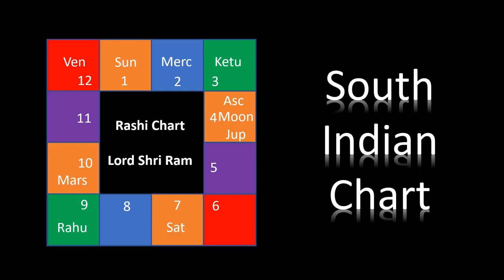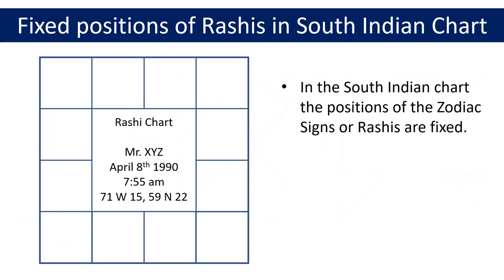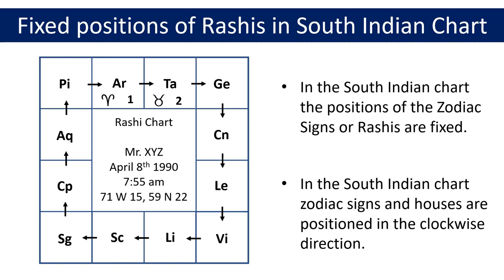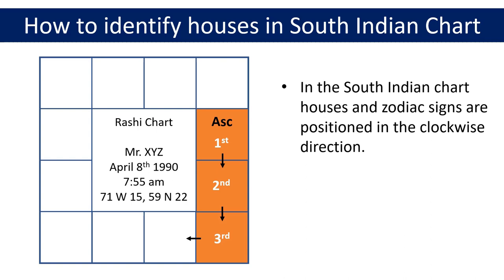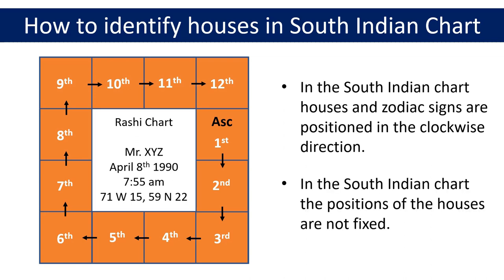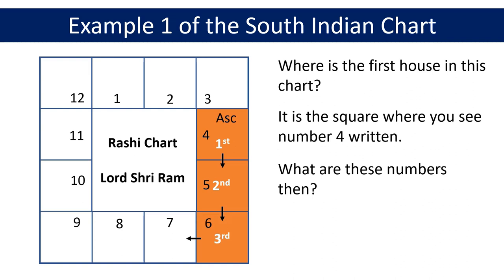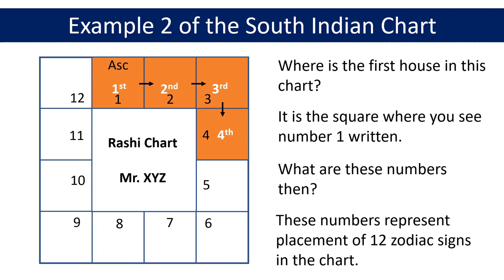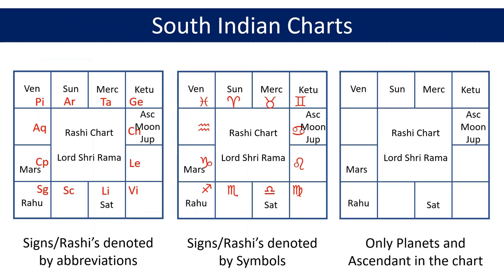The South Indian Rashi/Birth Chart in Vedic Astrology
This video is an introduction to the South Indian rashi or birth chart in Vedic Astrology. This chart is also known as Birth chart, Natal chart, Lagna chart or Rashi chakra. In the South Indian chart zodiac signs or Rashis are always fixed whereas houses move or in other words house positions are not fixed. The houses and zodiac signs or Rashis are positioned in the South Indian chart in the clockwise direction.